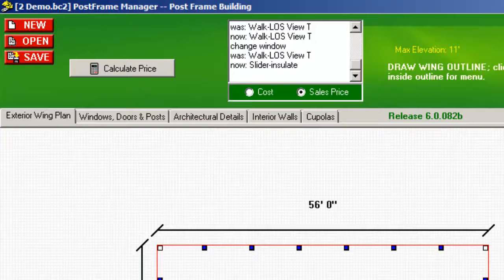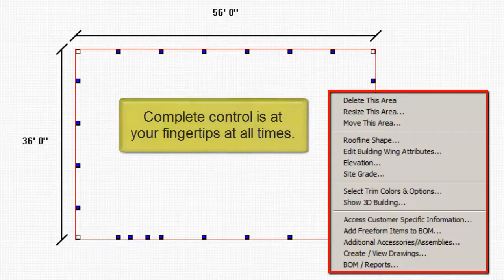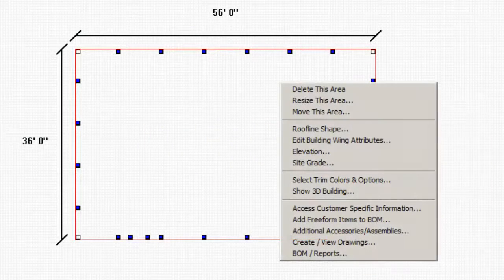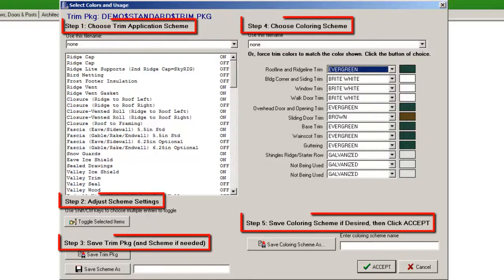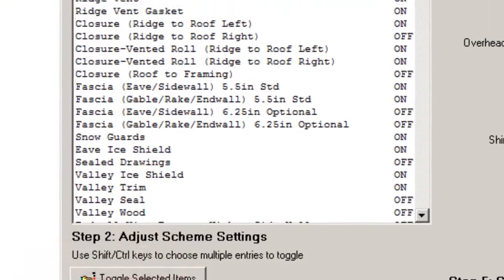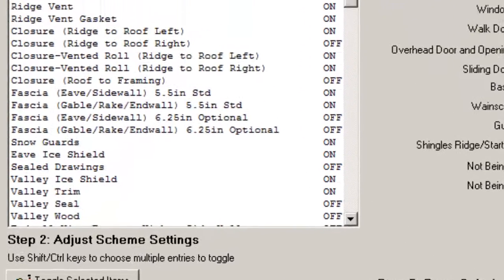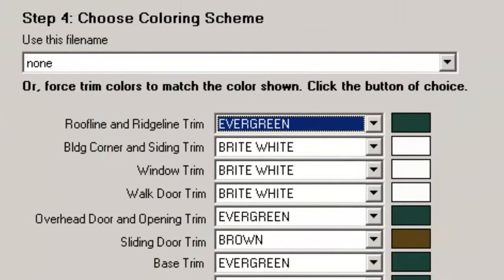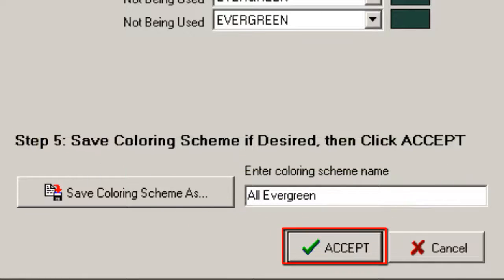Accessing the Navigation Menu